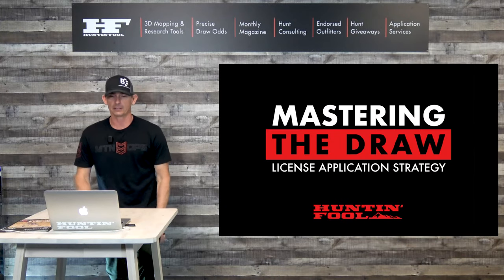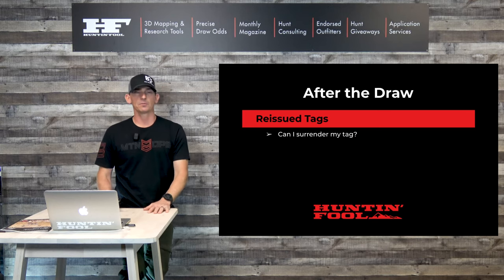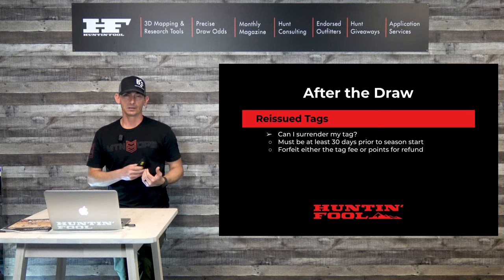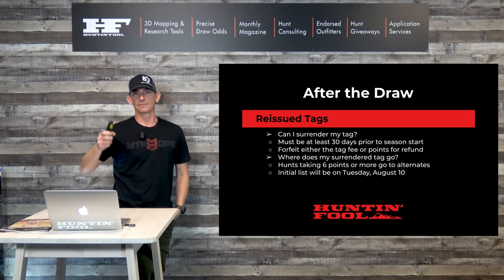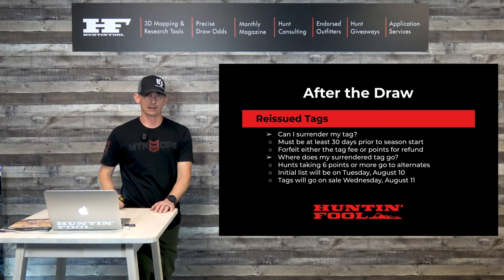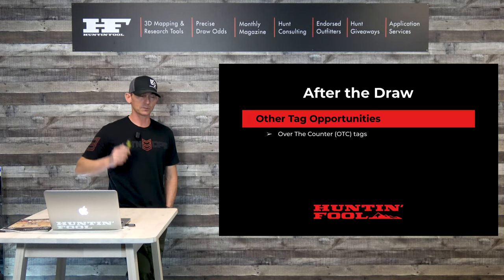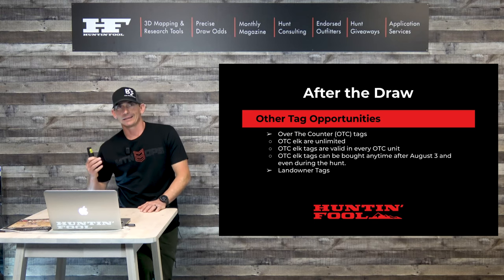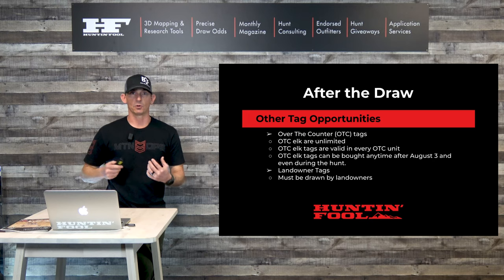How To Get a Tag After the Draw in Colorado | Mastering the Draw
***ATTENTION***

(Video segments below, click "show more")
The draw is over, but you didn't get a tag. What do you do now? Garth Jensen walks you through all the ways you can still get a tag in your pocket after the Colorado draw. In this video he goes over surrendering a tag/reissued tags, over the counter tags, landowner tags, leftover tags and more.

0:00 Introduction
0:20 Overview
0:56 Reissued Tags
5:02 Other Tag Opportunites
6:20 Landowner tags